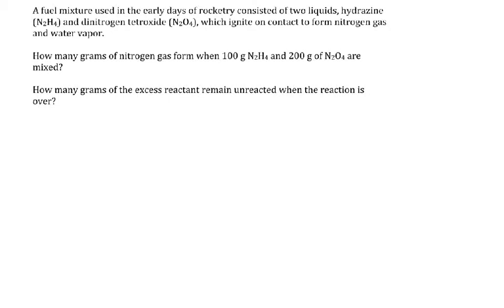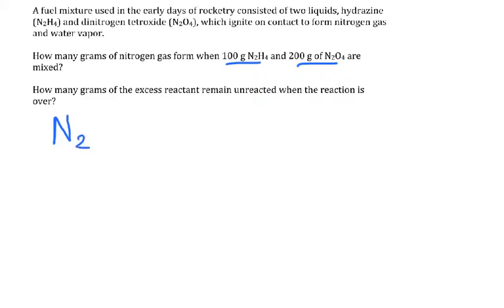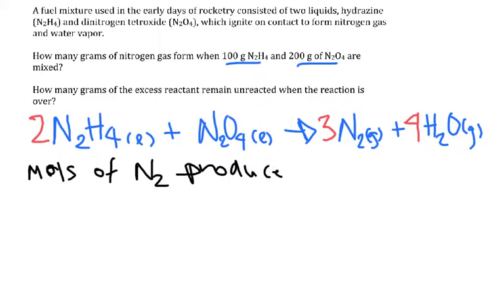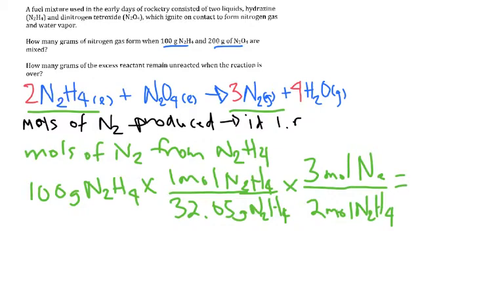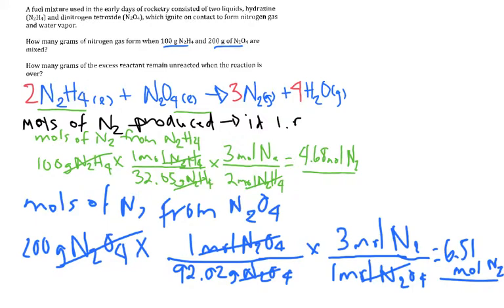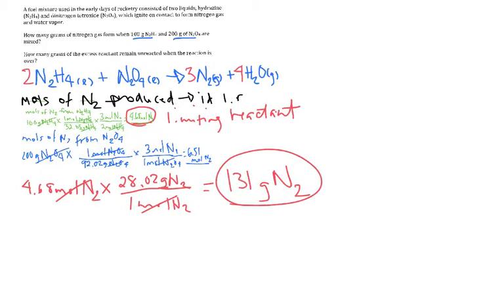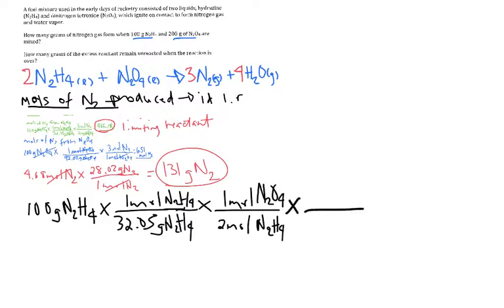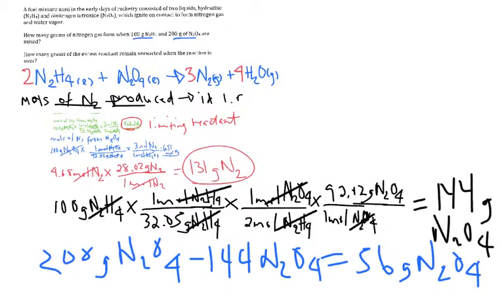Limiting Reactant Example w/Excess Reactant